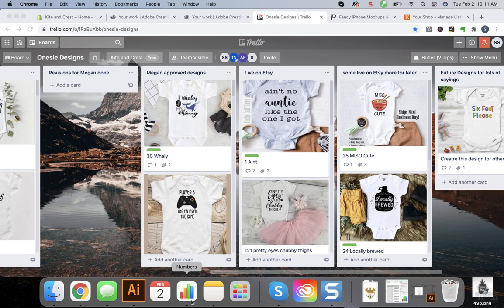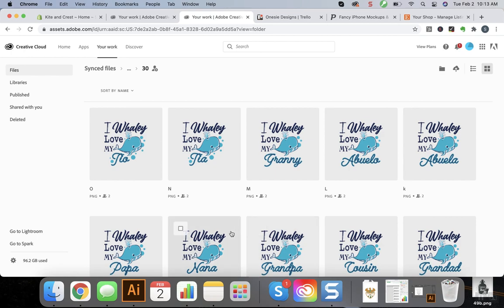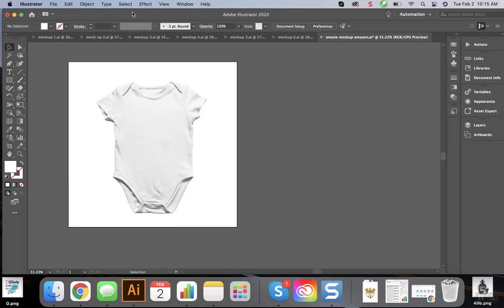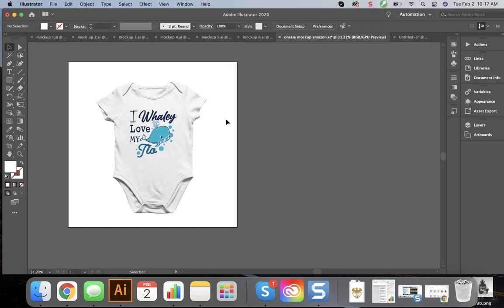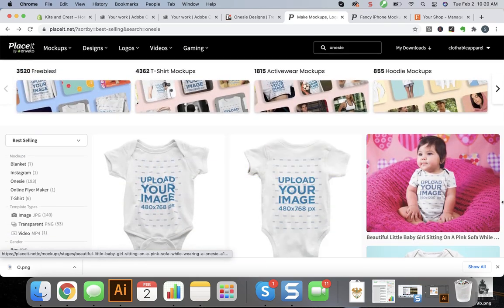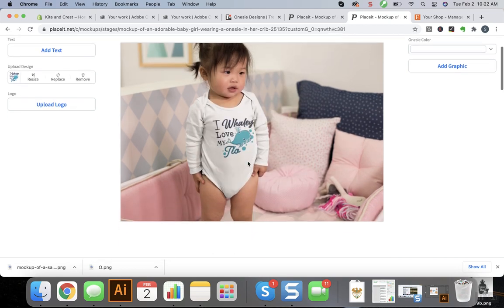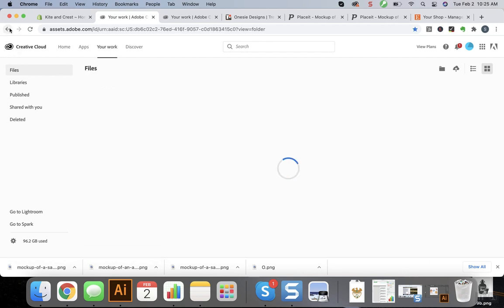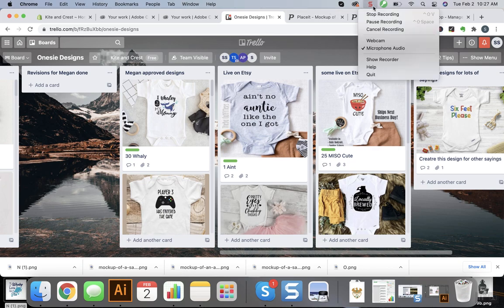Baby Onesie Mockup Creation